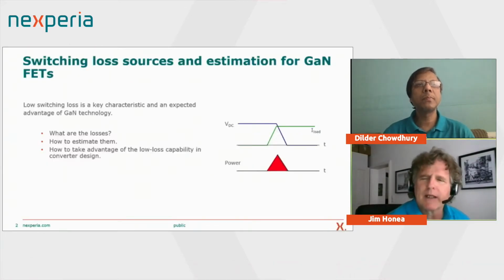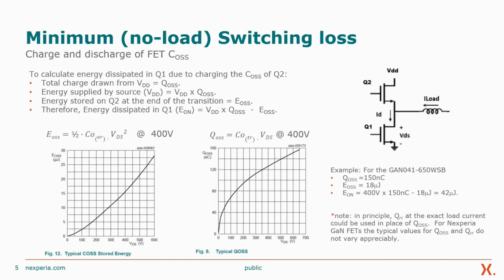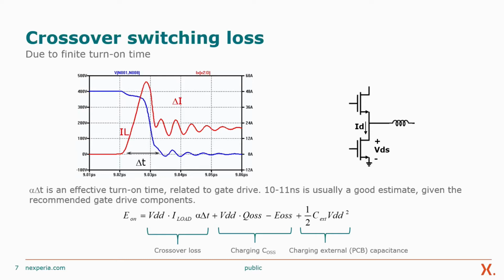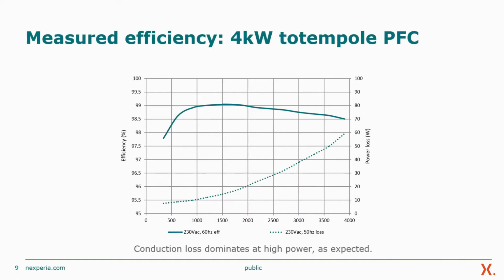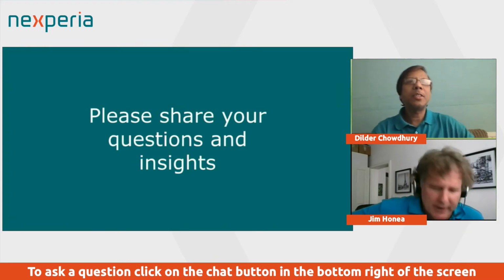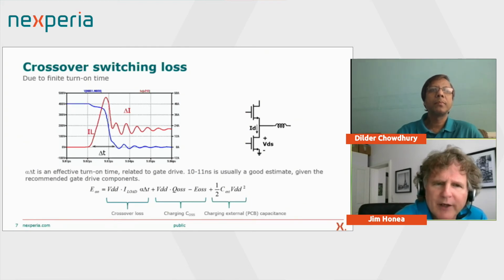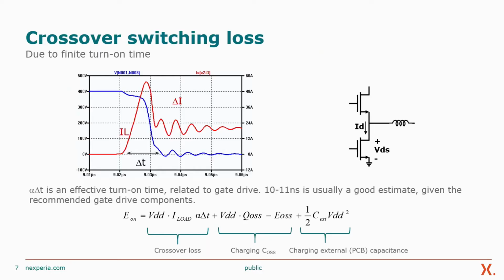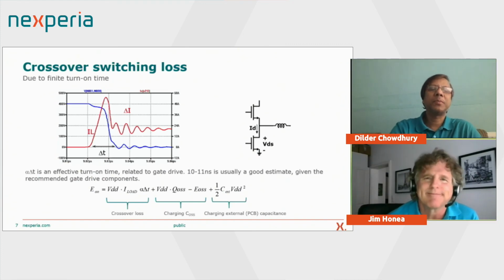Minimize and control losses with Nexperia cascode GaN FETs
Nexperia Power Live Event
Design Insights

Low switching loss is a key characteristic and an expected advantage of GaN technology.   We’ll discuss what the losses actually are, how to estimate them, and how to take advantage of the low-loss capability in converter design